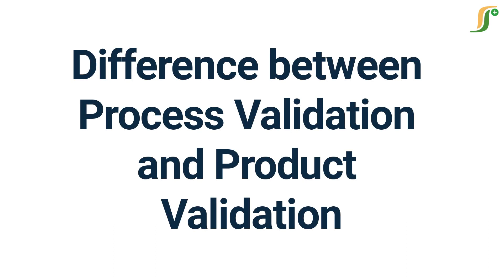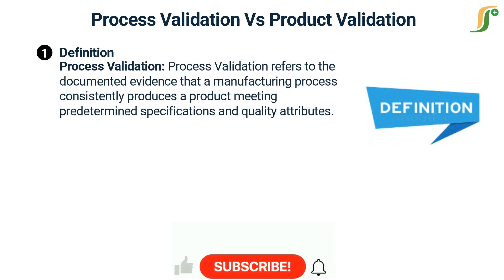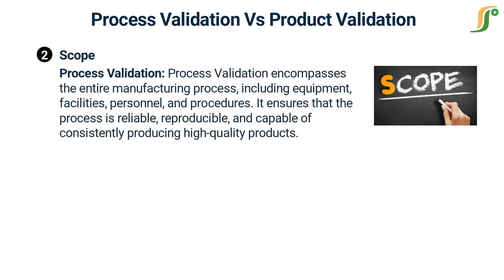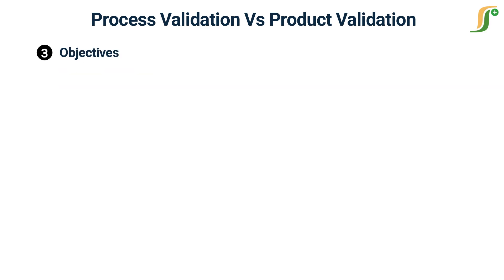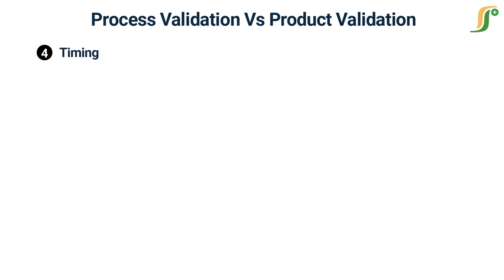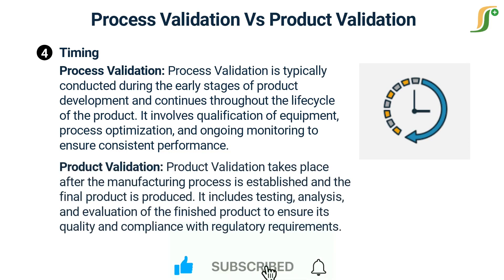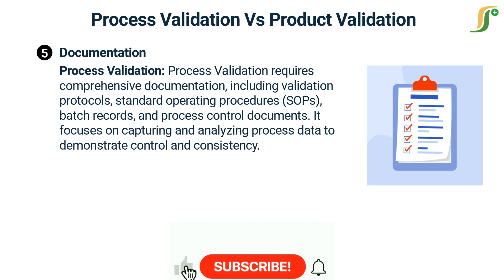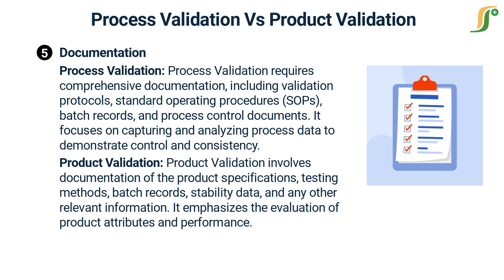Difference between Process Validation and Product Validation | Process Vs Product Validation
In this insightful video, we explore the key differences between Process Validation and Product Validation in the pharmaceutical industry. Gain a clear understanding of these two essential concepts and how they contribute to ensuring the quality, safety, and efficacy of pharmaceutical products. Whether you're a professional in the field or simply curious about the validation process, this video provides valuable insights into the distinctions between Process Validation and Product Validation.